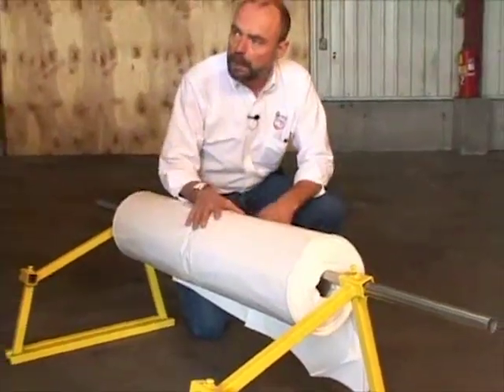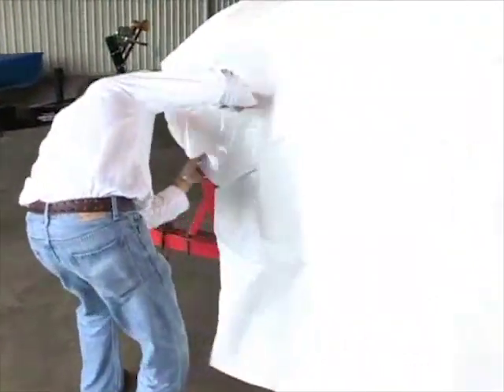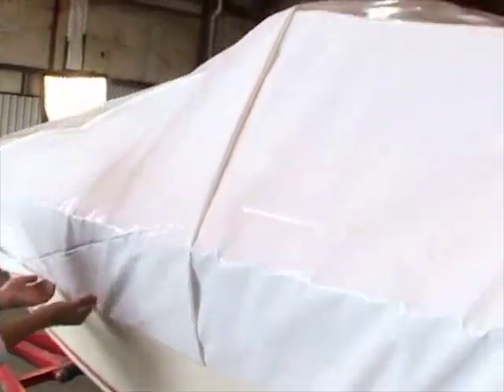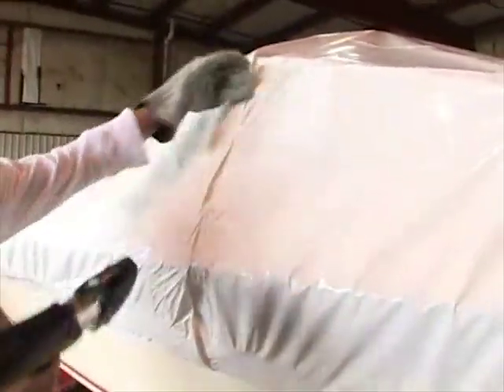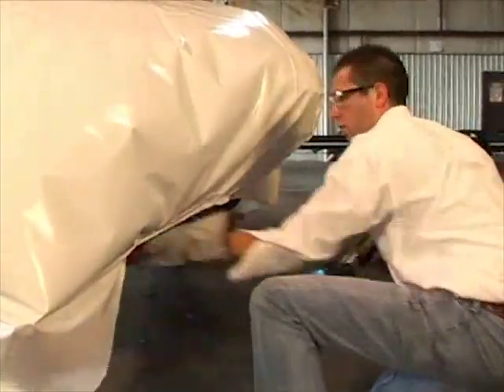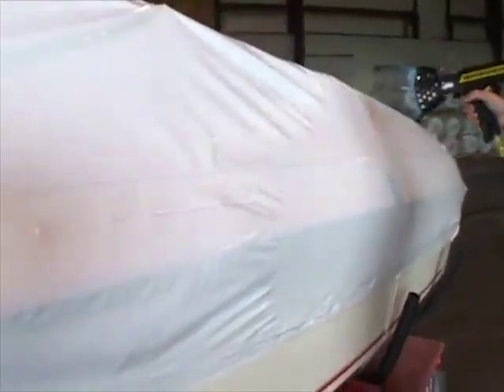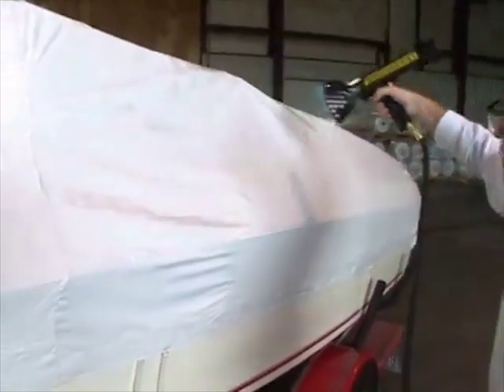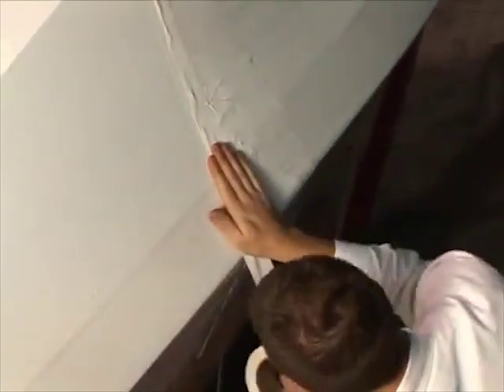Shrinkfast Demonstration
Video demonstration of how to use a Shrinkfast Heat Gun to wrap a boat.